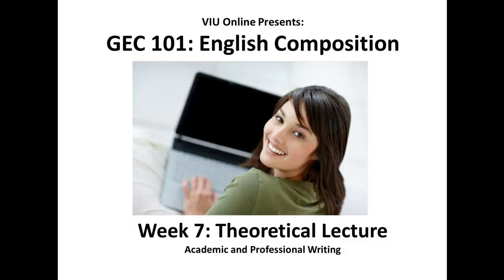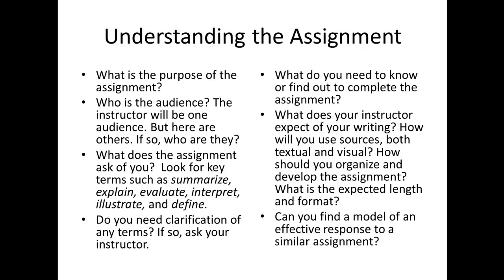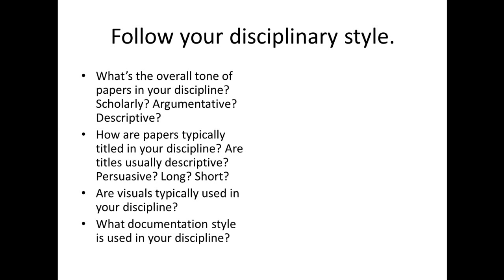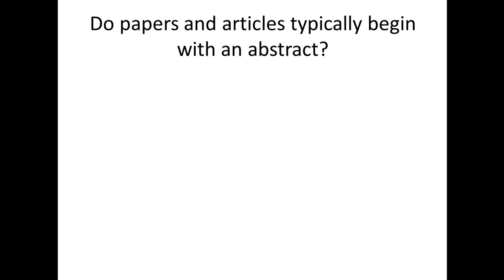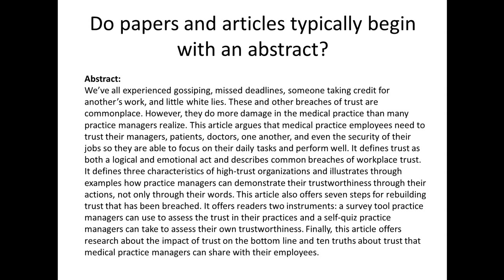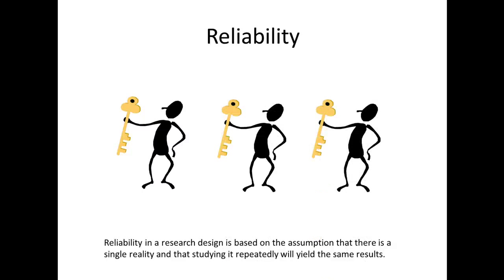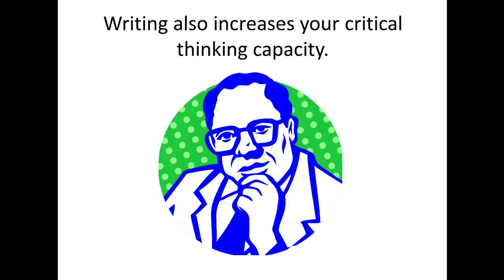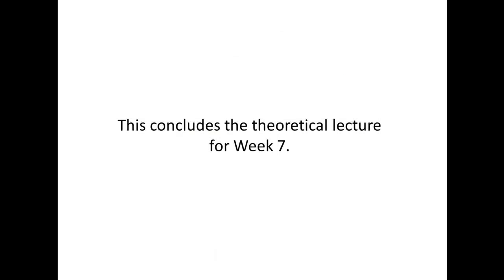GEC 101, Week 7, Theoretical Lecture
Academic and professional writing